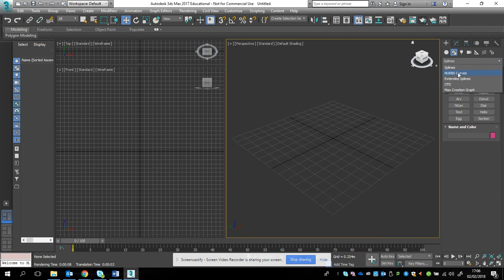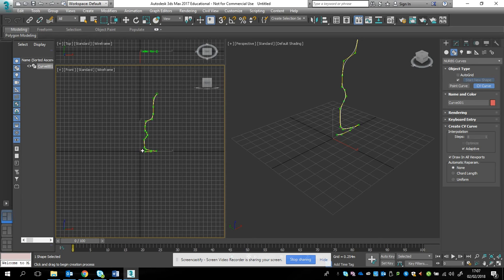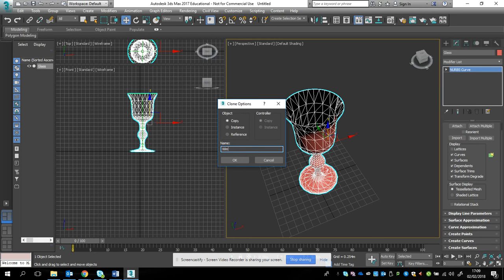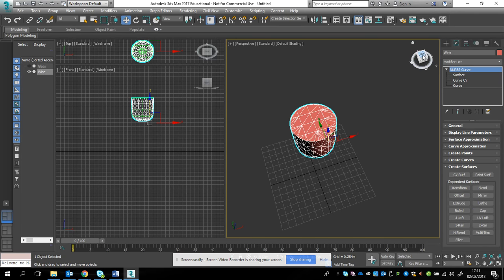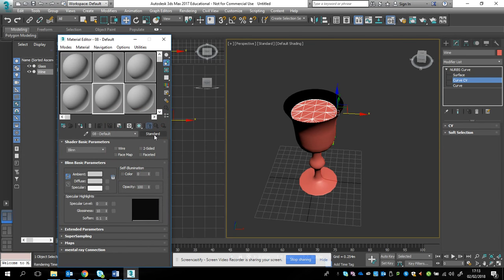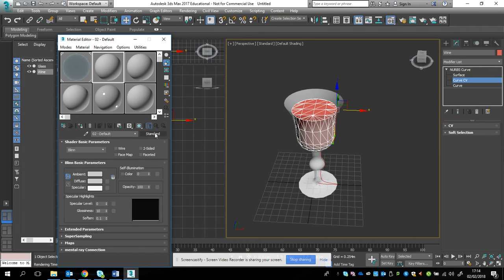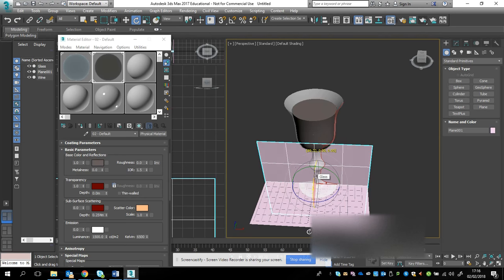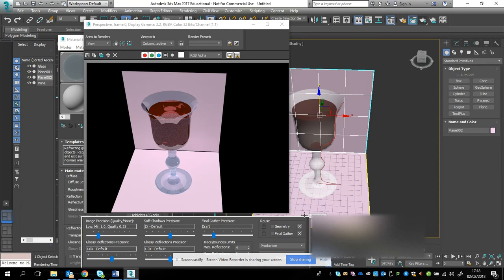Creating a glass with liquid in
3DS Max creating a glass with liquid